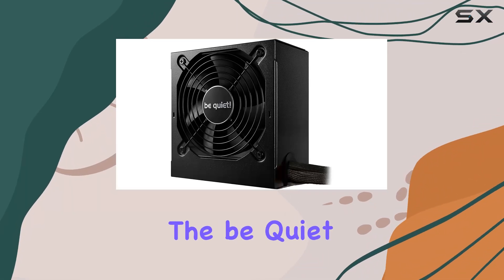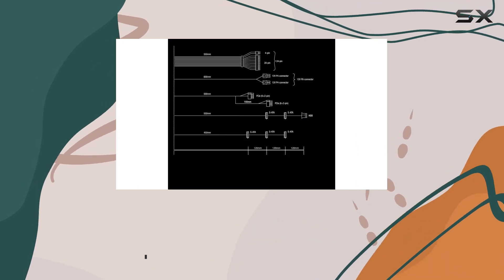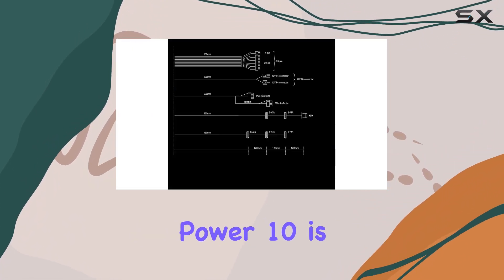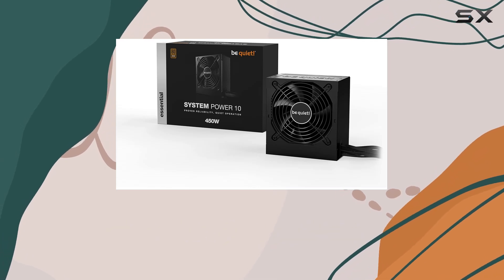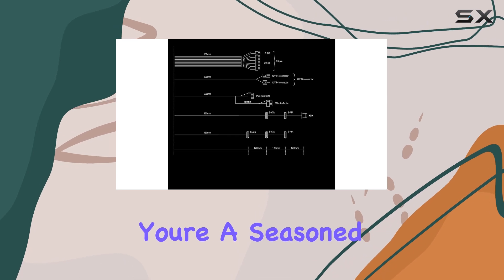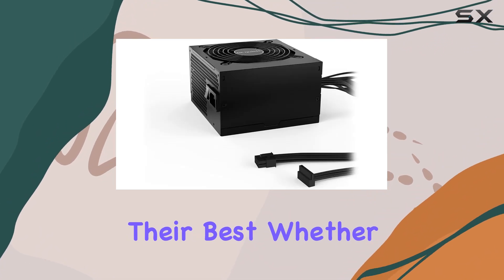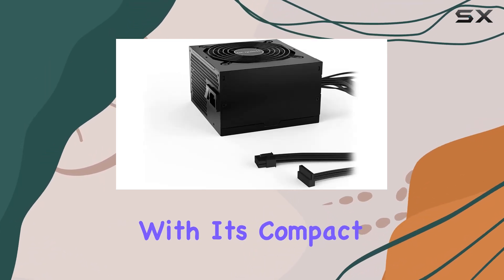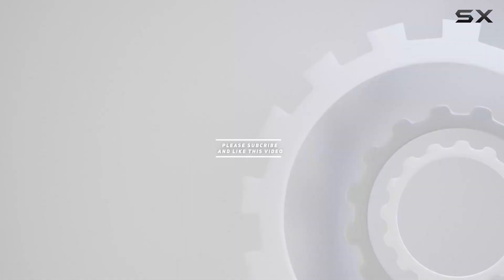be quiet! System Power 10 450W ATX24 BN326: The Ultimate Power Solution for Your PC!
0:00 Intro
0:06 Review

Things that we mentioned in this video:
be quiet! System Power : B0BJVKGCDP